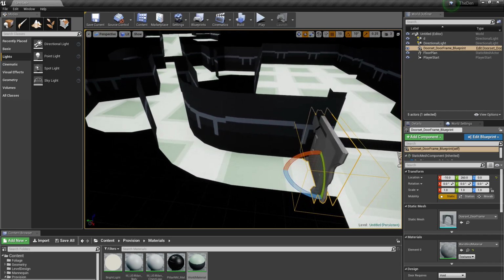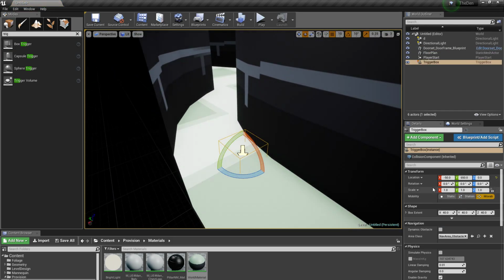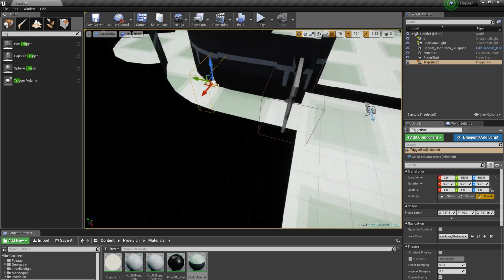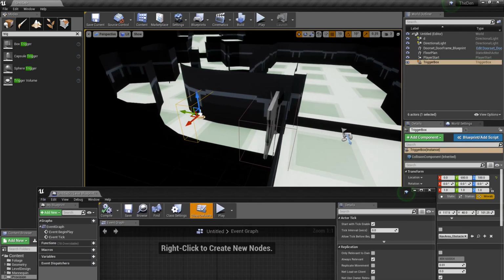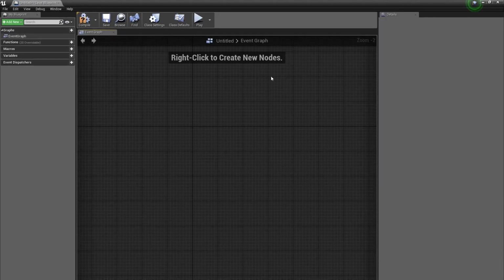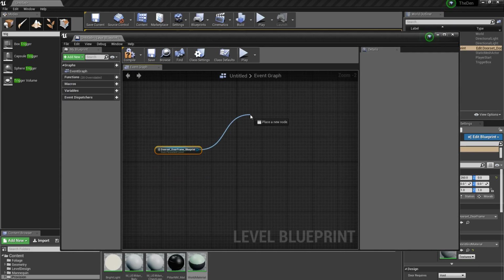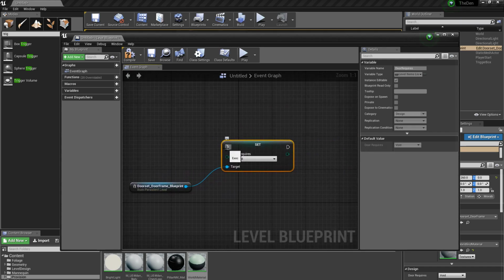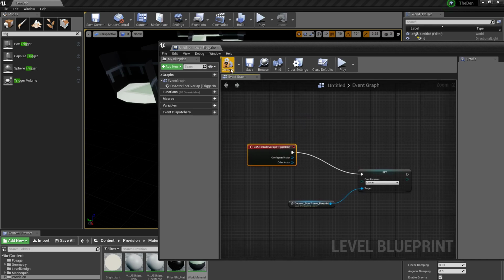TriggerLock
Adding a door lock trigger in unreal